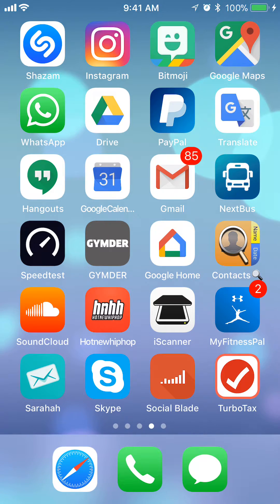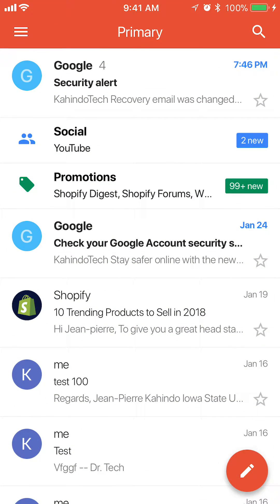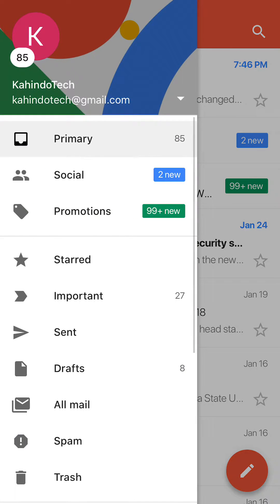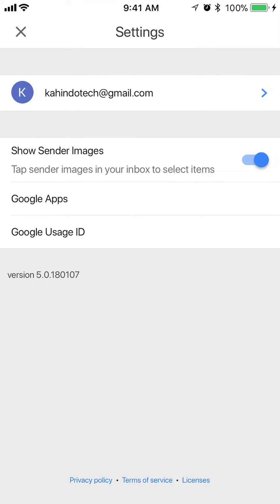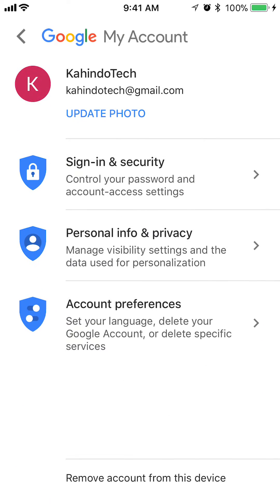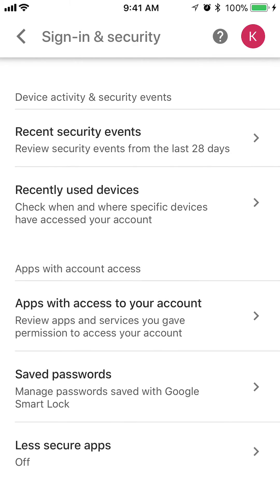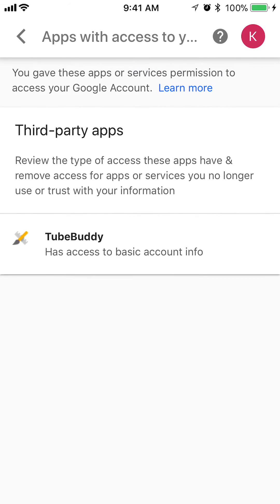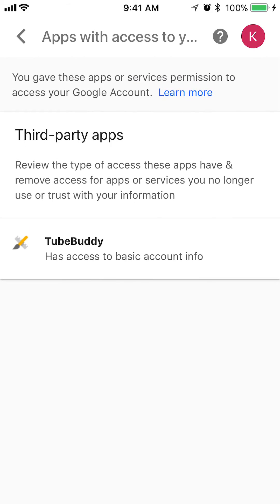How To See Apps With Access To Your Account Gmail iPhone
In this video, I show you How To See Apps With Access To Your Account Gmail iPhone.